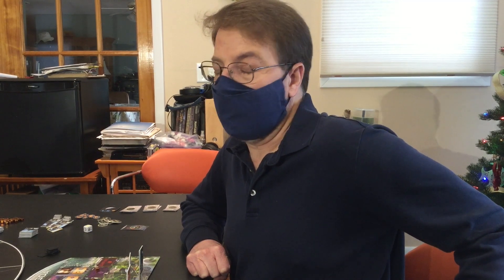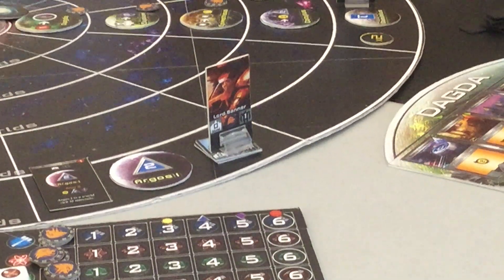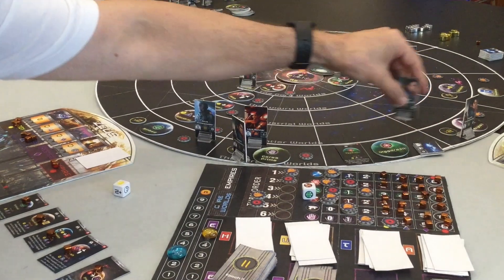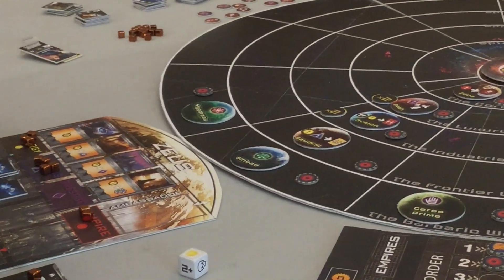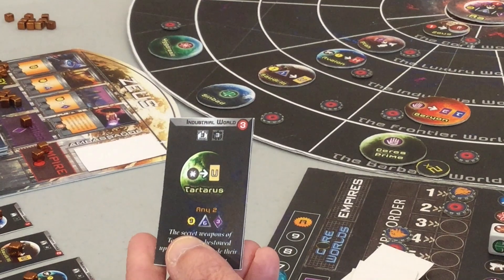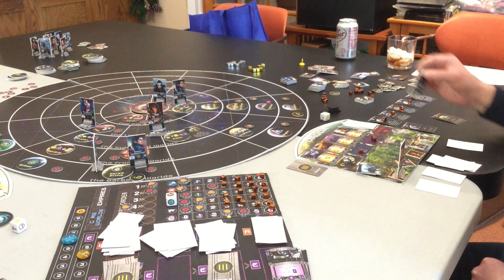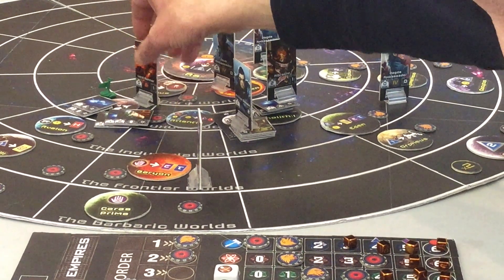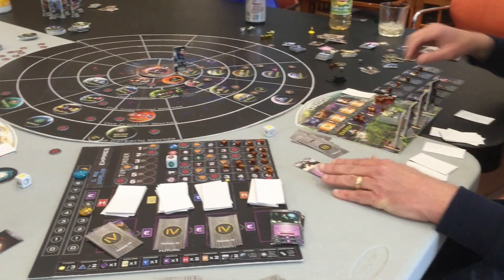"Core Worlds: Empires" 2 Player Playthrough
This is a 2 player playthrough of "Core Worlds: Empires" by Quixotic Games, currently on Kickstarter. Designer Andrew Parks battles it out against developer Norman Hill. Ada Terrizzi films and provides commentary along the way.